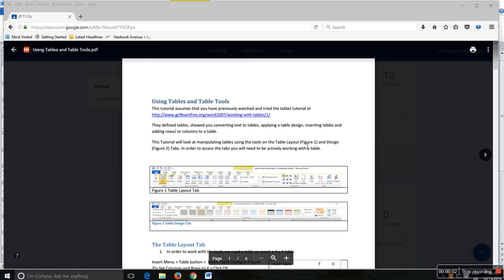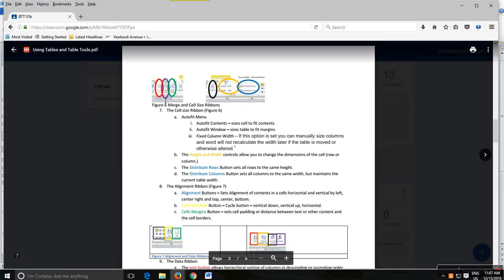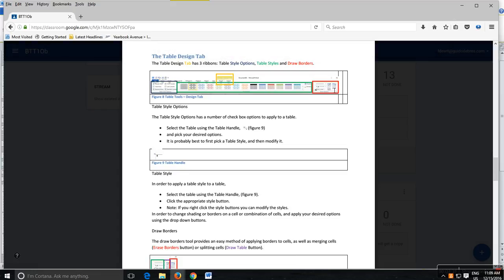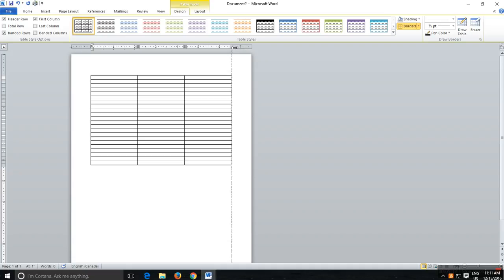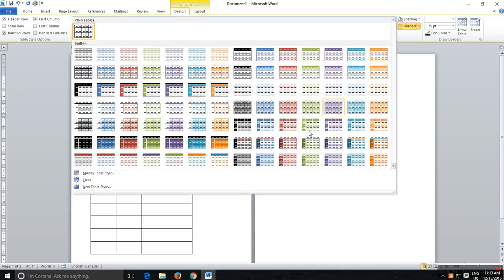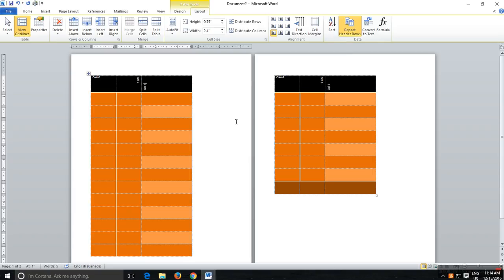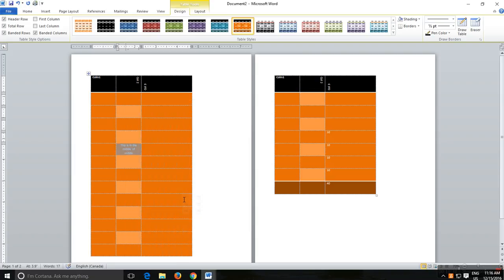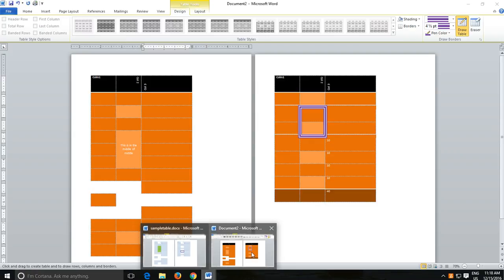tablestuff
Using table tools -- design and layout tabs. Done quickly so a couple of hesitations.